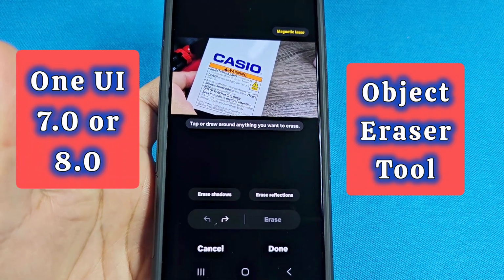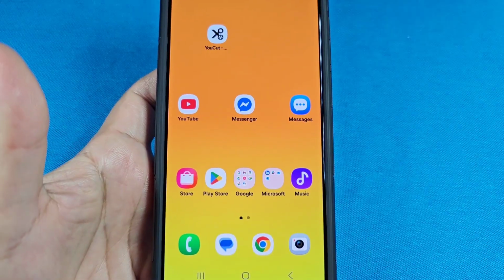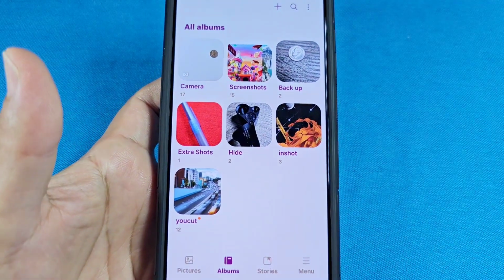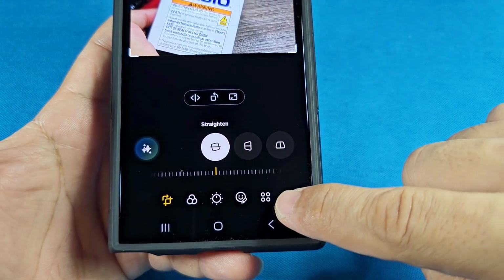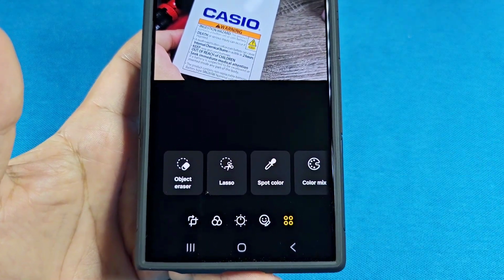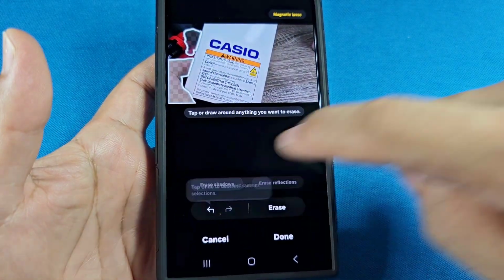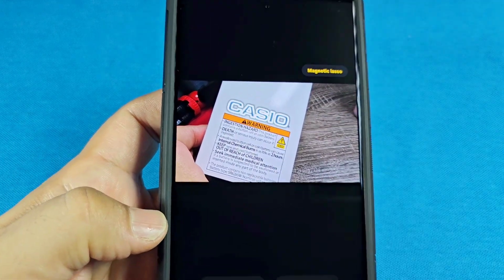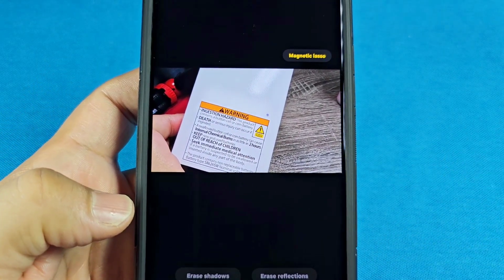Remove Objects on Photos with Eraser Tool Samsung One UI 7 or 8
how to remove objects or part of Photos with object eraser tool for Gallery app on Samsung Galaxy mobile phone.

photo editor in Samsung Gallery app

Samsung M36
Samsung M56
Samsung M17
Samsung M27
Samsung Mobile phone